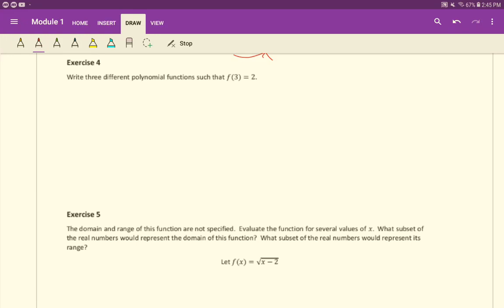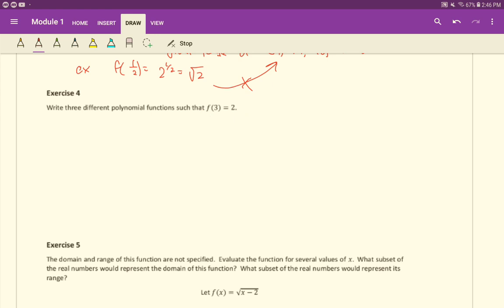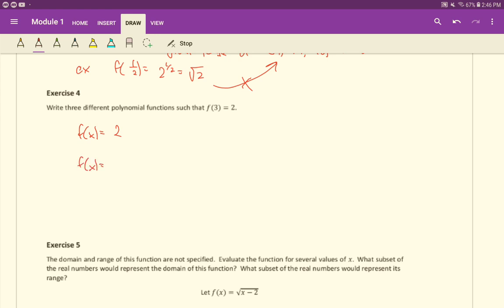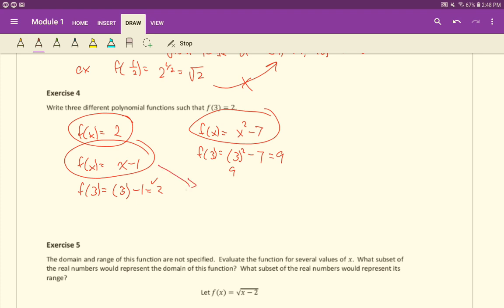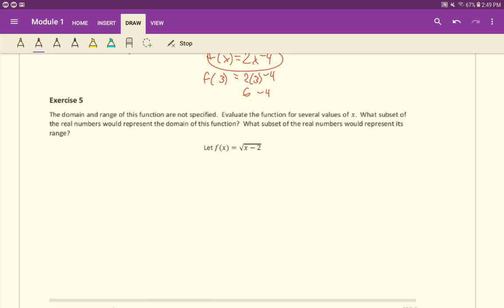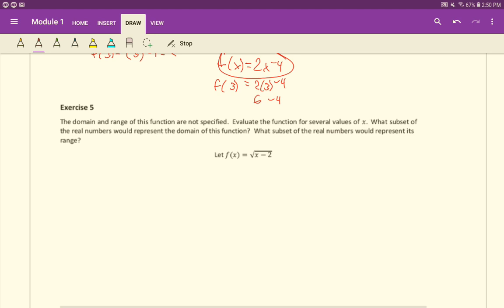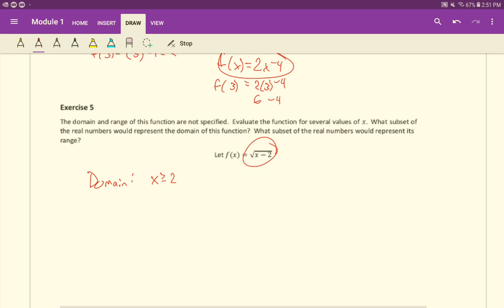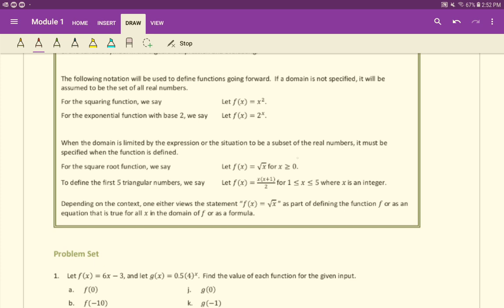Mod 1 L2 Ex 4 and Ex 5